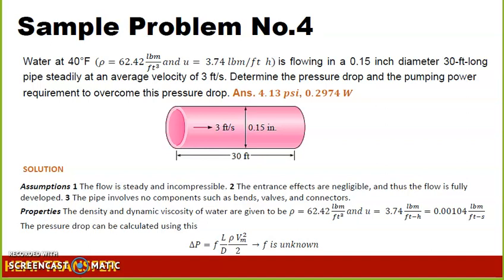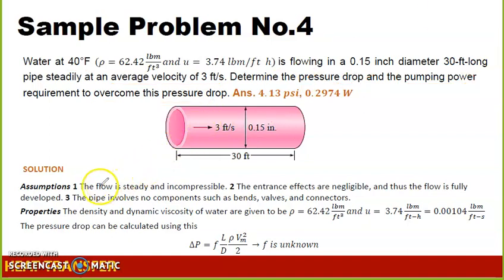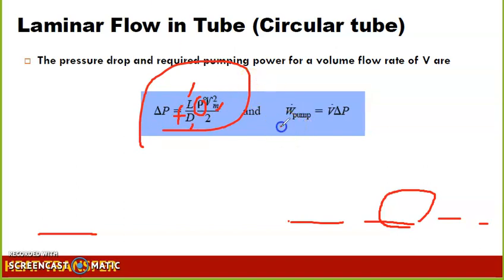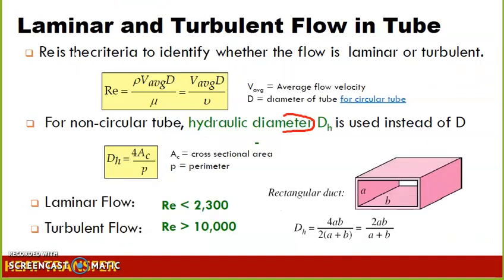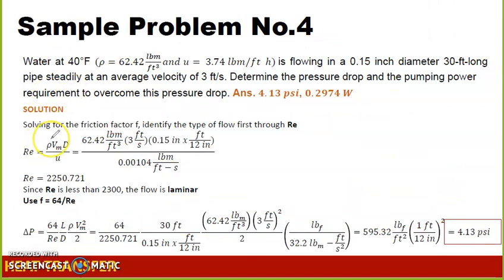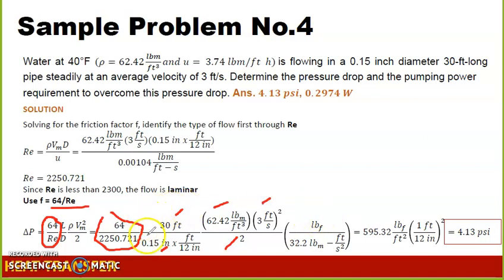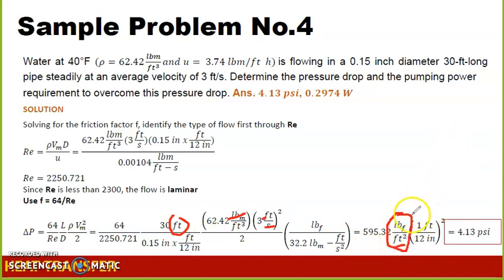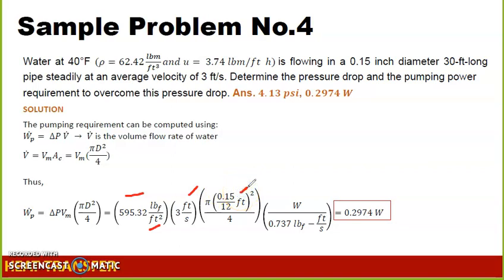Week 3 Internal Forced Convection Sample Problem 4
Internal Forced Convection
4. Water at  40°F (𝜌=62.42𝑙𝑏𝑚/𝑓𝑡^3 𝑎𝑛𝑑 𝑢=3.74𝑙𝑏𝑚/𝑓𝑡-ℎ) is flowing in a 0. 15 inch diameter 30 ft long pipe steadily at an average velocity of 3 ft/s Determine the pressure drop and the pumping power requirement to overcome this pressure drop Ans 𝟒.𝟏𝟑𝒑𝒔𝒊,  𝟎.𝟐𝟗𝟕𝟒𝑾